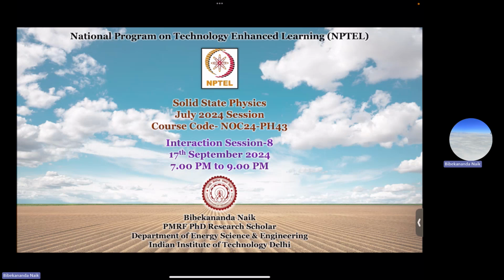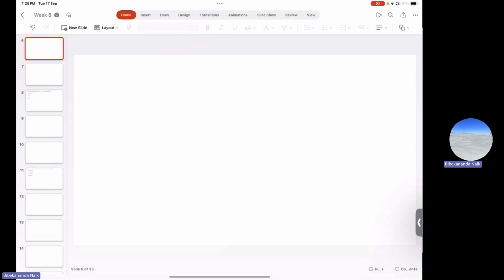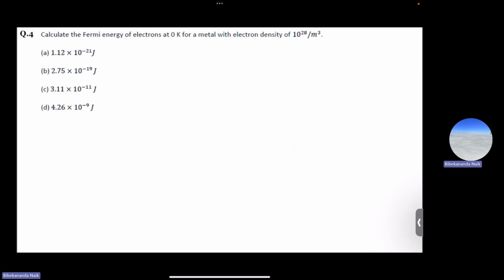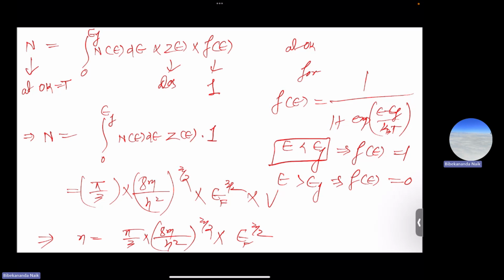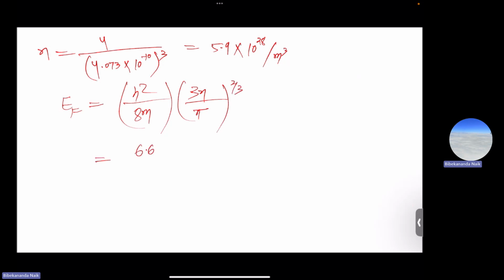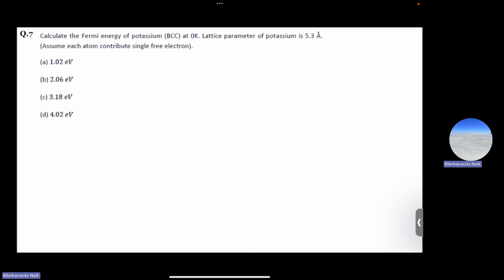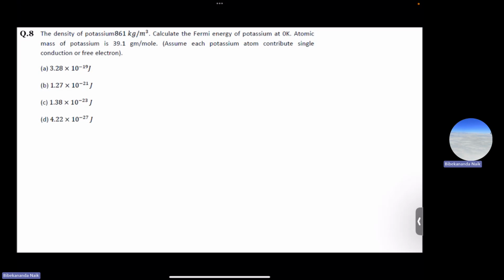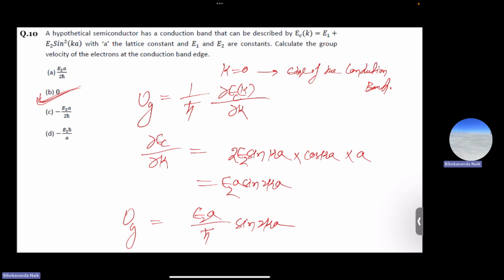Week 8 of Solid State Physics Problem Solving & Interaction Session (July 2024 Session)